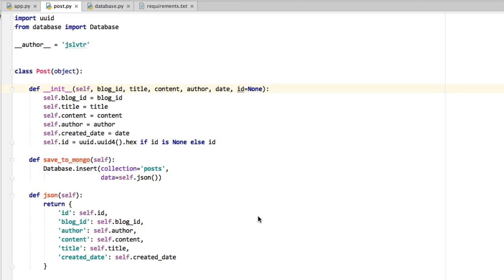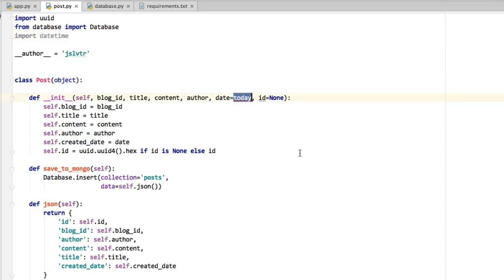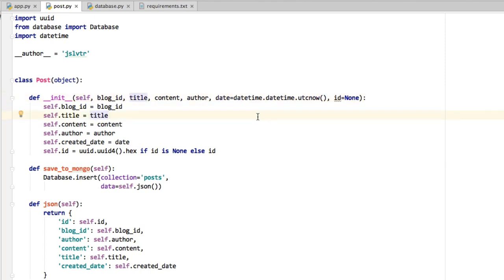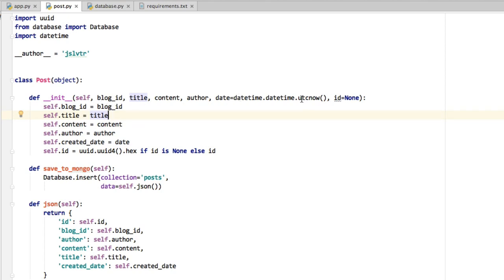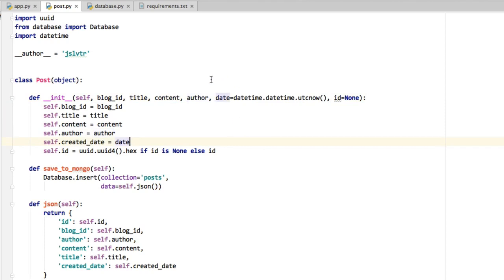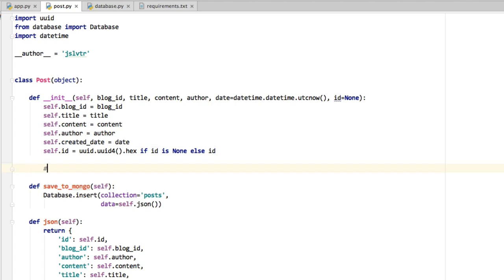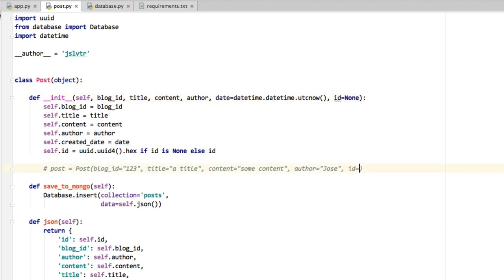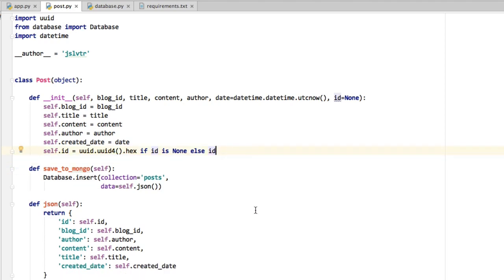learn python 2019 Understanding dates in Python the datetime module_learnTube